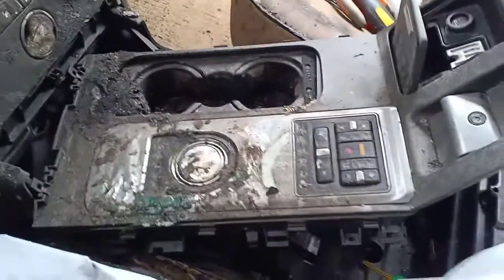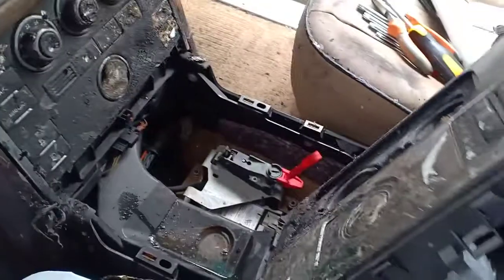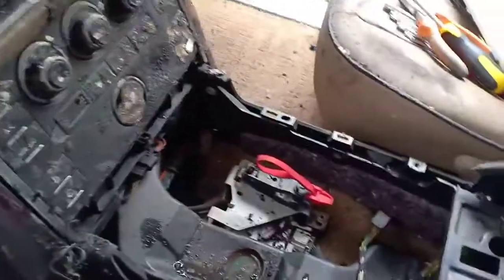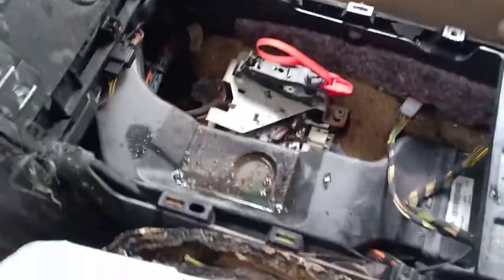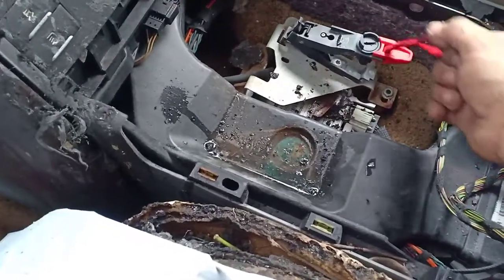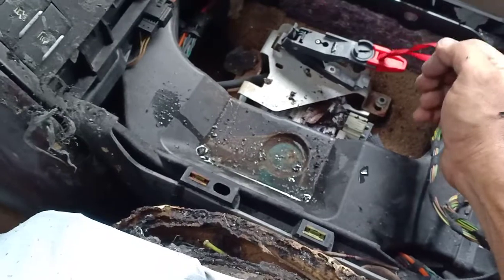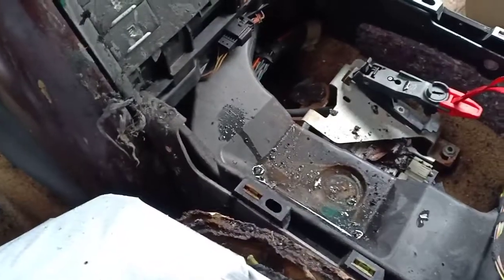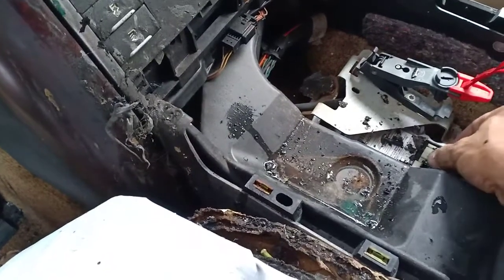2011 Range Rover HSE TDV8 Manual Handbrake Release Lever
How to Release Handbrake of 2011 Range Rover HSE TDV8 without batteries